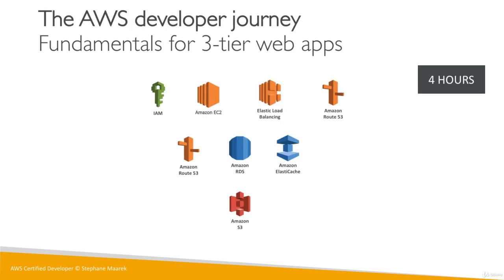1. 7 Course Structure Deep Dive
1. Course Introduction